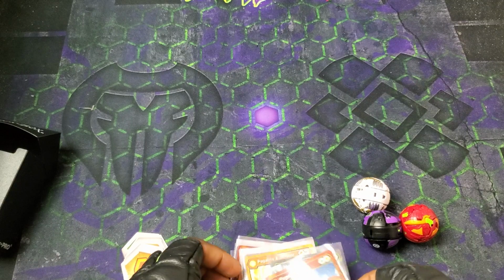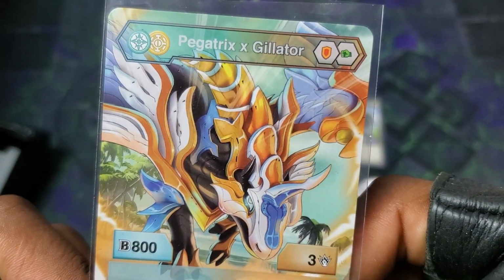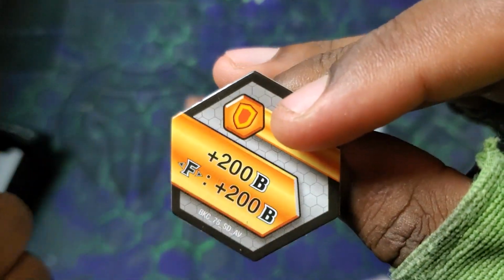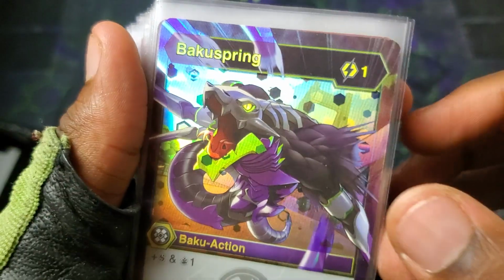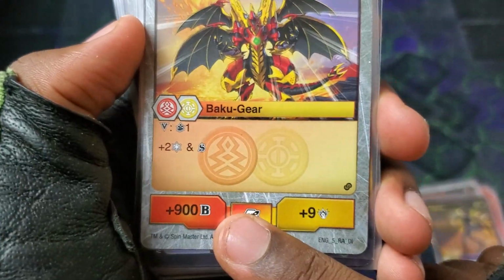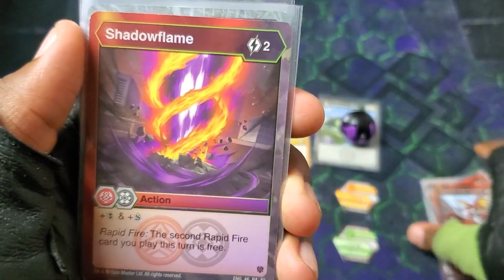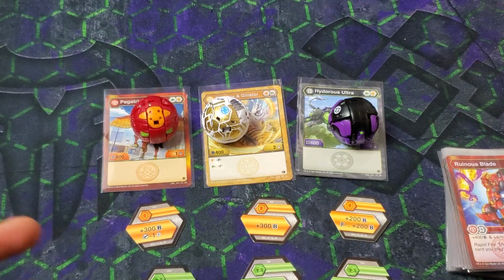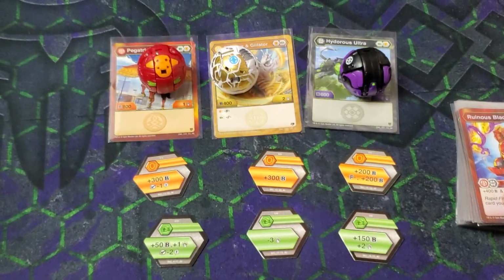BAKUGAN DECK PROFILE #61! RAPID FIRE FUSION!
Time for my 61st bakugan deck profile!!